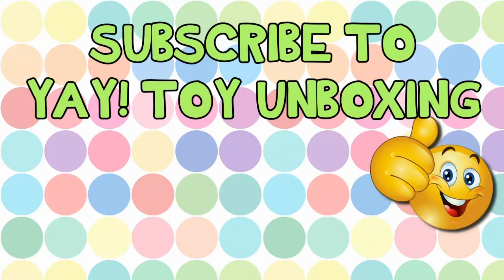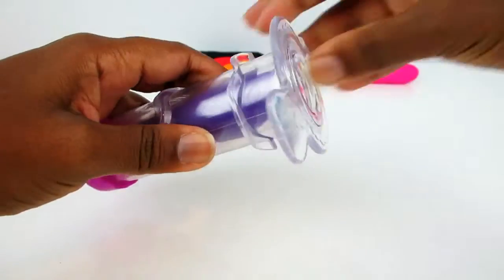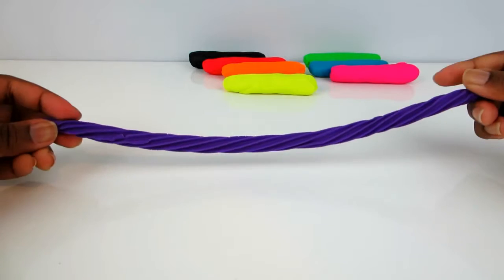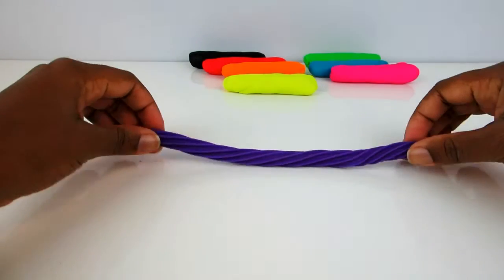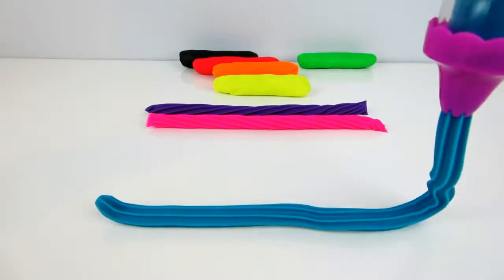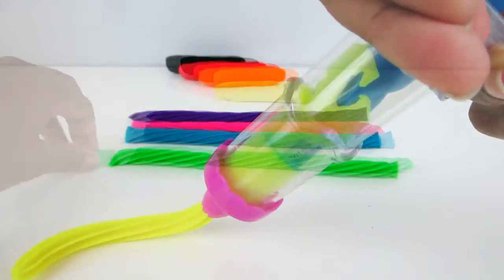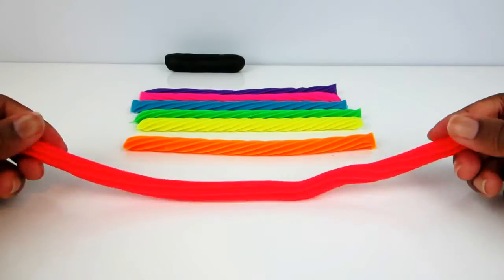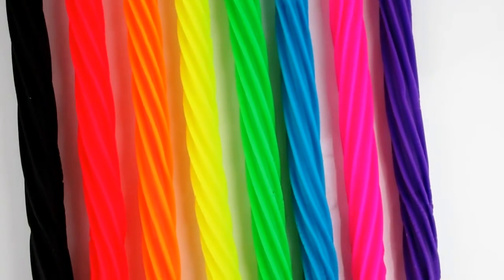Play Doh Rainbow Twizzlers DIY! Learn Colors with Play Doh Treats! How to Make Awesome Twizzlers!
Play Doh Rainbow Twizzlers DIY! Learn Colors with Play Doh Treats! Awesome!!

Yay! Toy Unboxing is a channel geared towards babies, toddlers and children. We showcase Awesome Disney toys, lessons in colors and counting, storytime, singalongs and

so much more! If your baby has a big mouth, show him our Play Doh cake videos (just make sure he doesn't try to eat Play Doh!) If you like Frozen, Play Doh, Hello

Kitty, Shopkins, this is the channel to watch. Toy Unboxing with all your friends!

What's your favourite Jello soda bottle video?
What's your favourite Bubble Tape flavour?
How many Kinder Surprise eggs have you gotten?
What's your favourite colour?
Let us know! We are always interested in your thoughts and opinions. Perhaps we could make a video about it!

Channels We Love: Playdohland LittleBabyBum bmanishap DisneyToys FunToyzCollector, SuishyBall grav3yardgirl DisneyCarToys UnboxingSurpriseEgg AwesomeDisneyToys

FunToyzCollector BabyBigMouth Playdohland LittleBabyBum bmanishap DisneyToys SuishyBall FluffyJetProductions, DC Toy Collector, grav3yardgirl  LittleBabyBum bmanishap

SuishyBall "Toy Genie" CaliforniaMetin "Busy Beavers" "organic learning" Play Doh and Surprise Toys SurpriseEggsForKids, Surprise Eggs unboxing toys,

UnboxingSurpriseEgg Shaytards

If you love FunToyzCollector, BabyBigMouth or AwesomeDisneyToys, you're really going to love Yay! Toy Unboxing! Share us with all your friends!

Juguetes, jouets, igrushki, Wánjù, 玩具, Spielzeug, giocattoli, Toizu, トイズ, jangnangam, 장난감, bréagáin, leksaker, Playdough, Plasticine, Plastilina, Plastiline,

plasticina, Modellera, Crayola, Massinha, 플레이 도우, Knetmasse "Softee Dough" "Moon Dough" "modelling clay" "Pâte à Modeler",
huevos sorpresa, яйця з сюрпризом, överraskning ägg, сюрприз яйца, ovos surpresa, Überraschung Eier, œufs surprise, siurprizas kiaušiniai, Princesa de Disney, Дісней

you name it, Yay! Toy Unboxing has it!